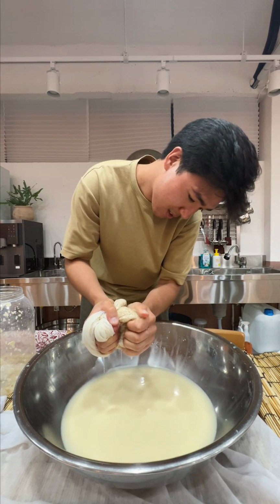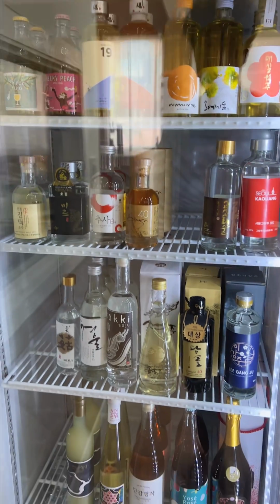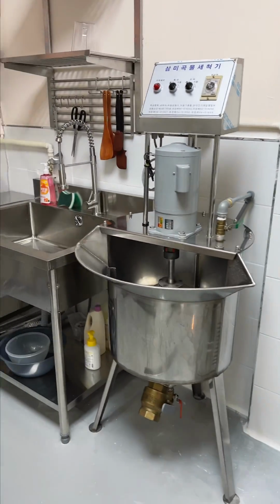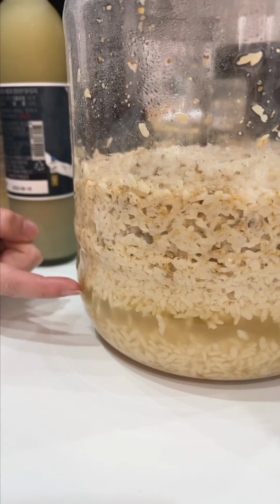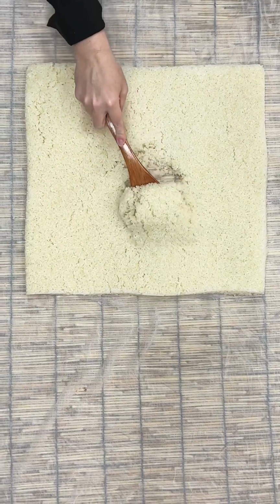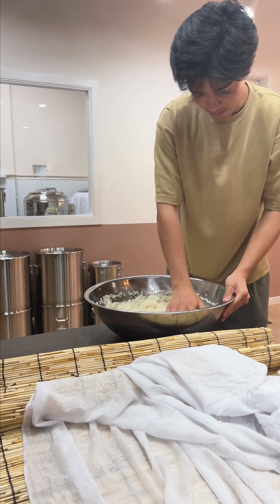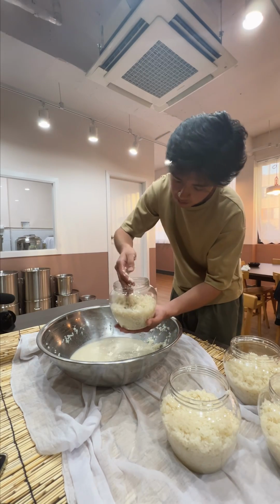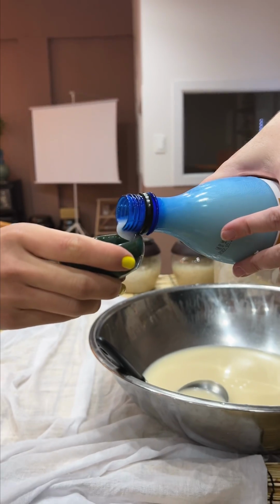Learning how to make Korean alcohol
Check out @Doobydobap, even though you might’ve heard of her already 😥